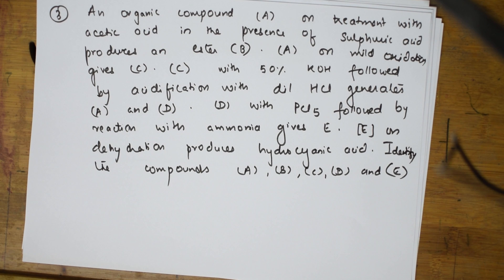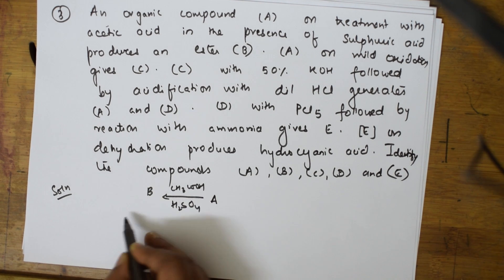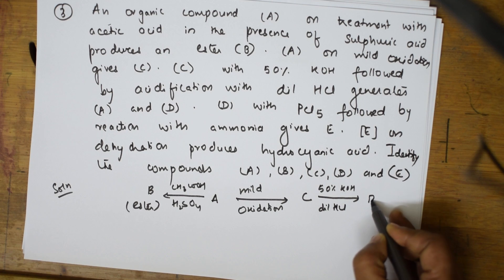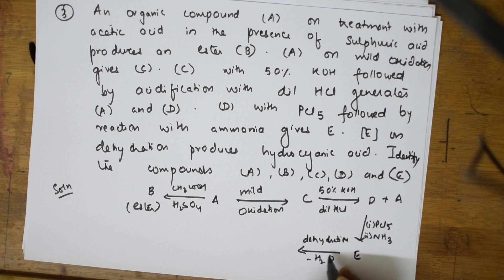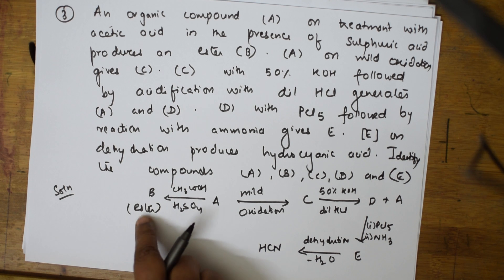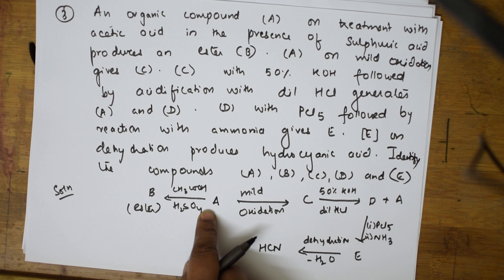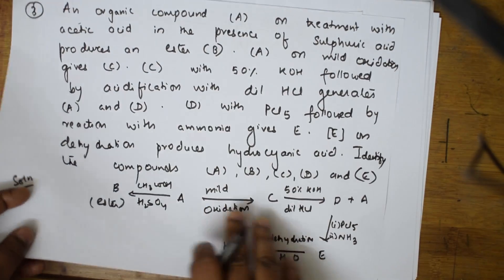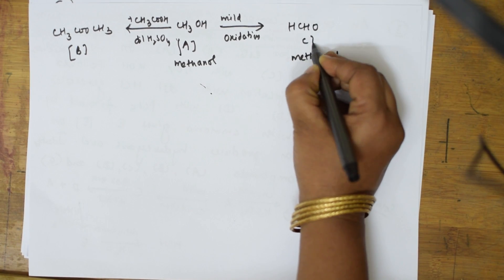🔴 Organic Paragraph based questions | CBSE grade XII Chemistry | 2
SOLID STATE

 HALOALKANES & HALOARENES

 BIOMOLECULES

 CHEMICAL BONDING

Chemical Kinetics

Amines

Solutions